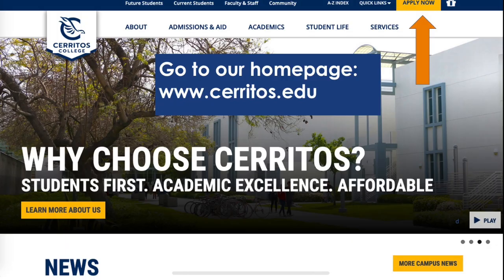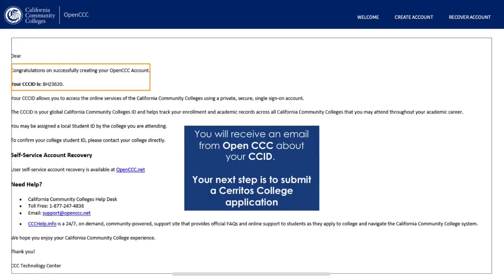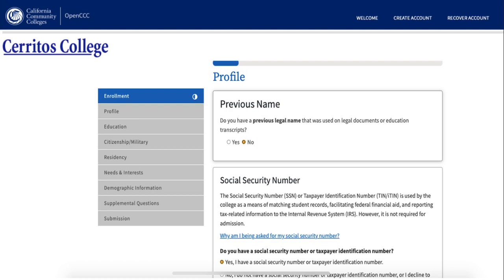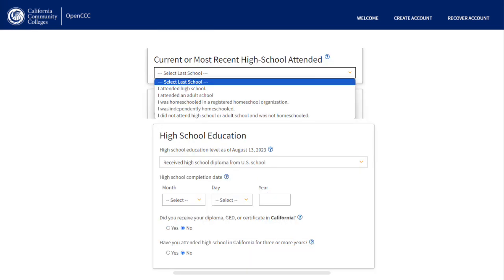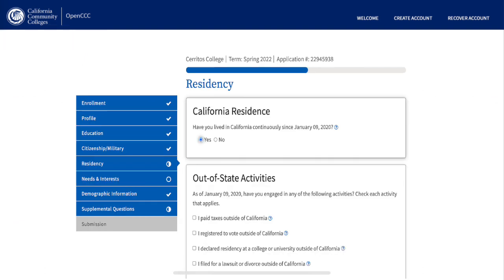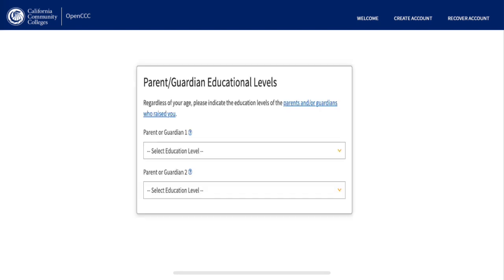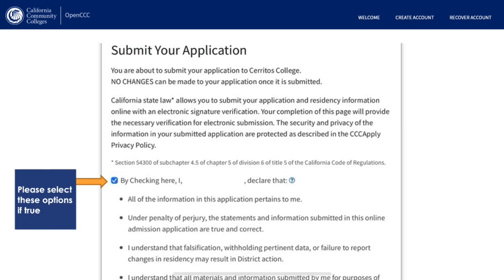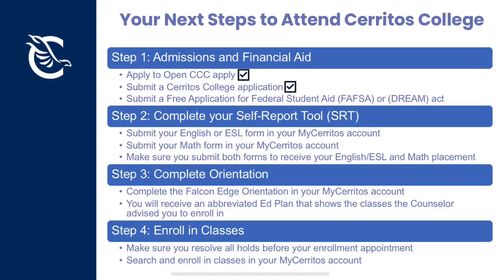How to Apply to Cerritos College (2023-2024)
Interested in applying to Cerritos College? Follow this video for step-by-step assistance. The video will cover how to create an OpenCCC account, how to apply to Cerritos College, and your next steps to attend the College.